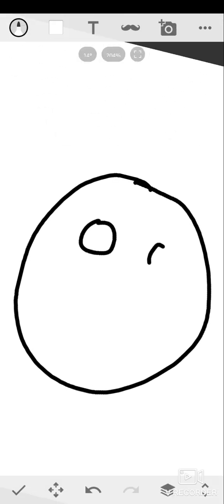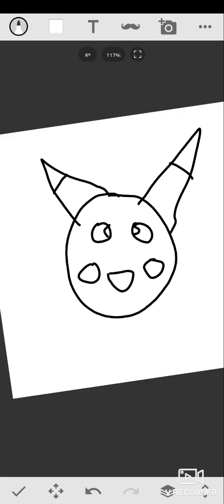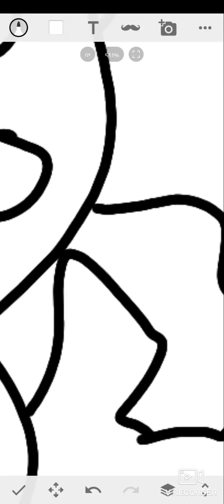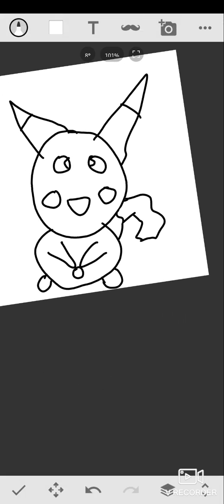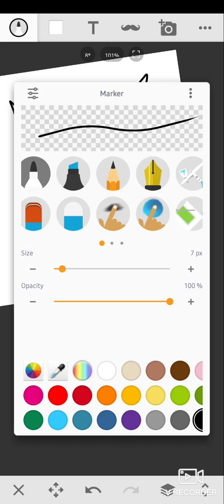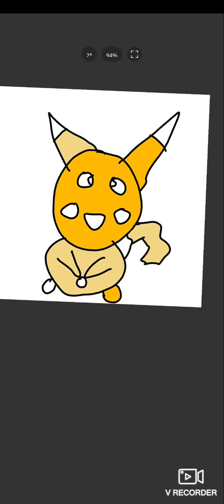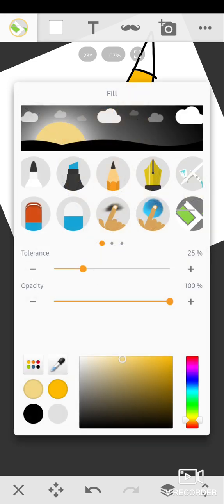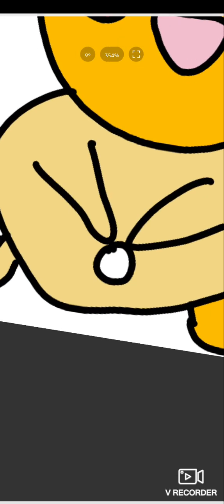Drawing Pikachu. But it's not that good 😆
Drawing up a Pikachu I am not good at it but it's ok pikachu pokemon like sub share